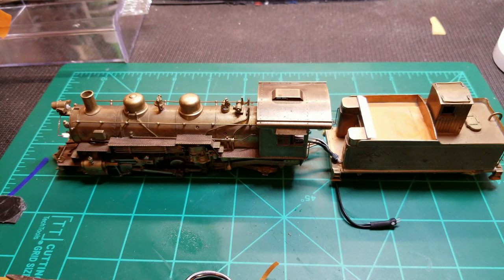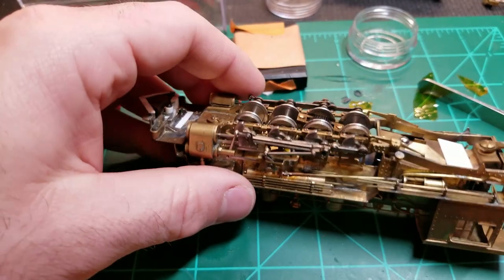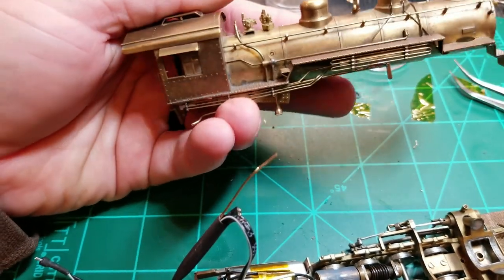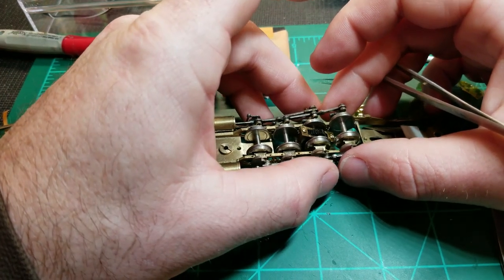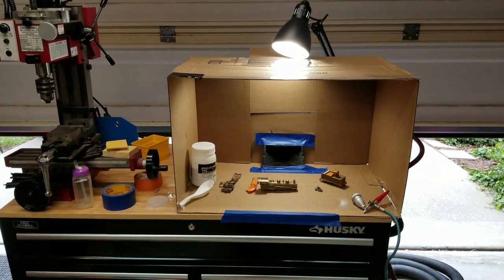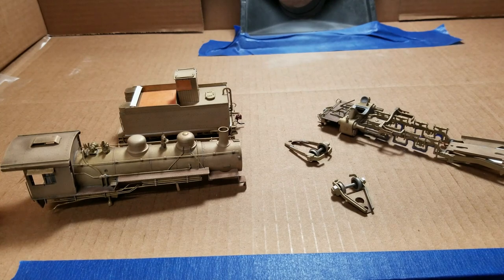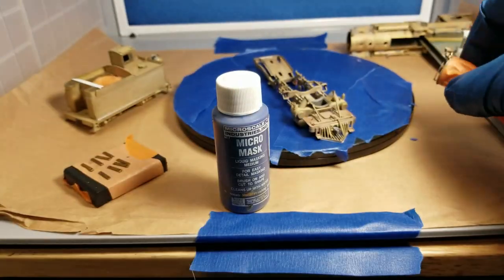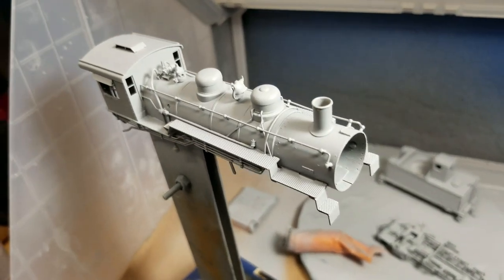Painting a Brass Steam Lomomotive Part 1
Mutipart series on the painting of a brass locomotive.